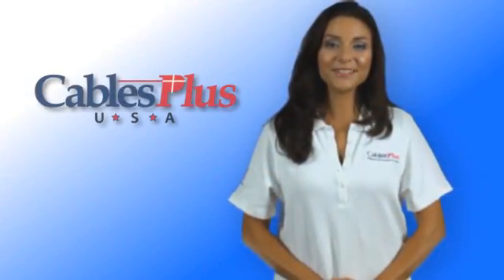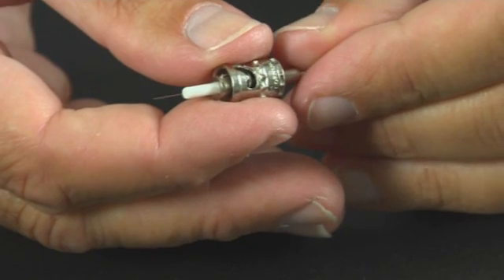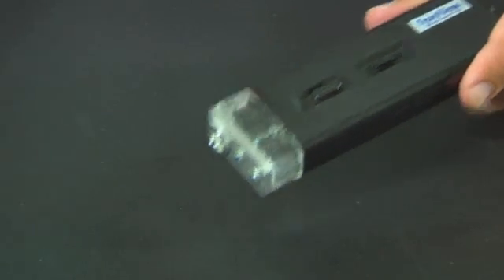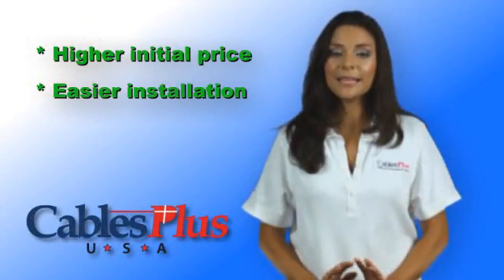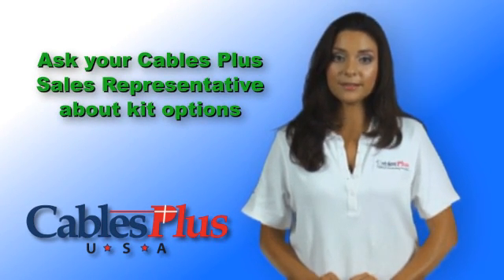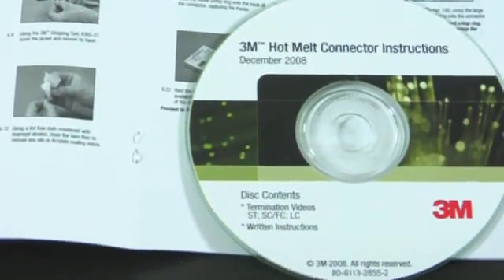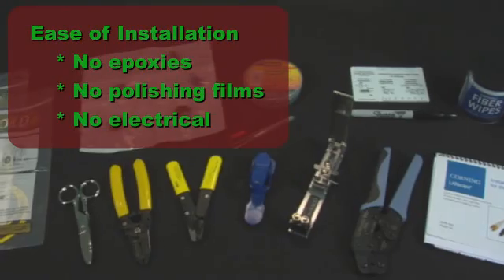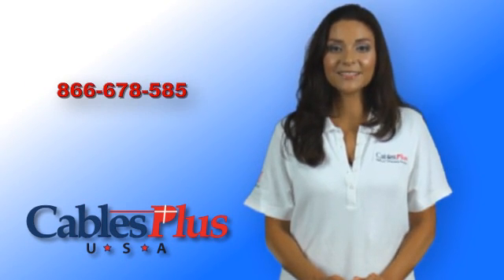Fiber Optic Cable Termination Kits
If you're new to this or haven't looked at kits in a while you might be surprised at the variety of options that are available for different needs and skill levels.

Terminating a fiber optic cable is simple matter of putting a designated connector such as an ST, SC, FC, or LC style onto the end of a fiber optic strand.